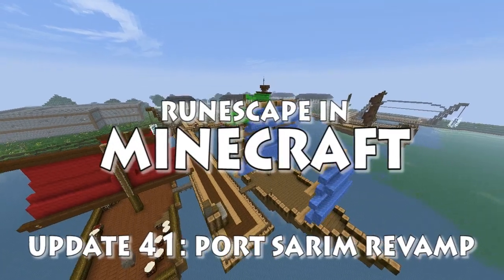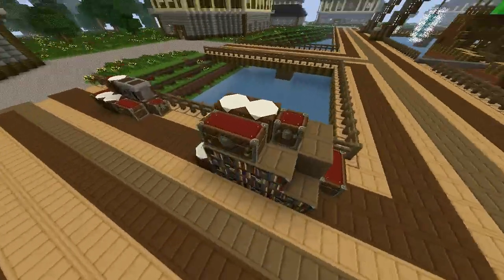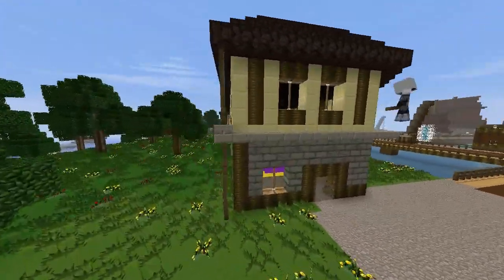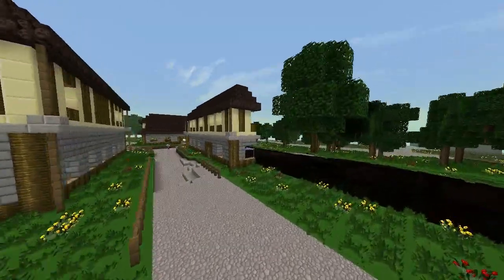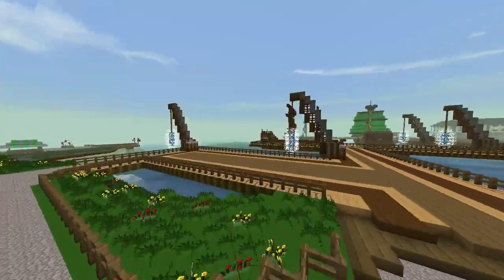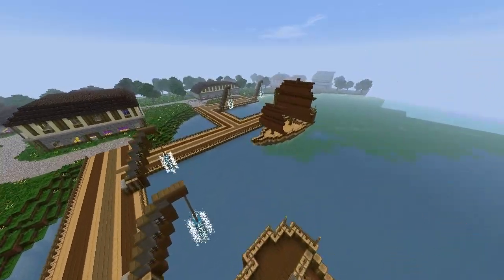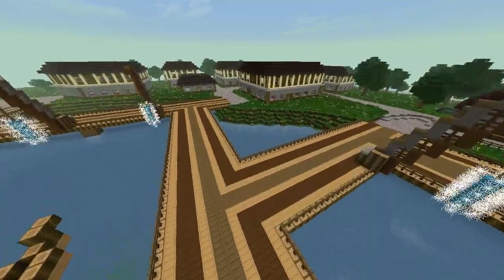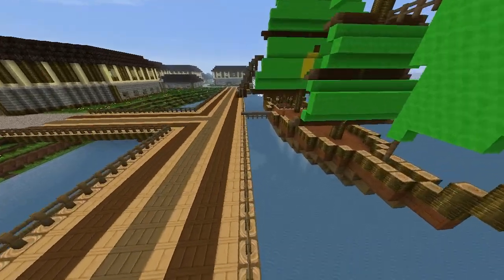Port Sarim - Revisited - Runescape in Minecraft #41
NEW SERVER IP: mc.runecraft.info (24/7 server)